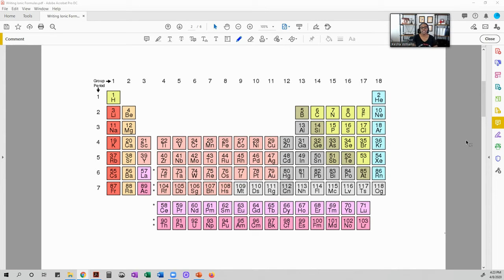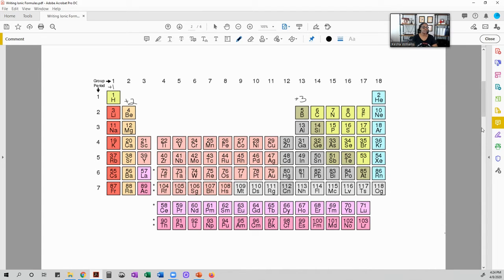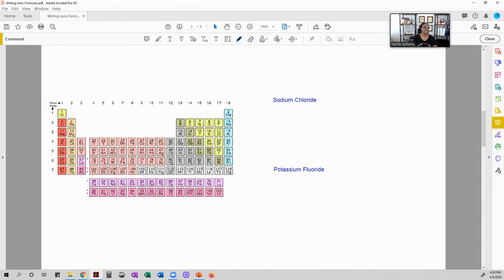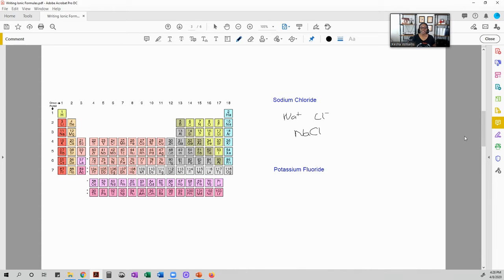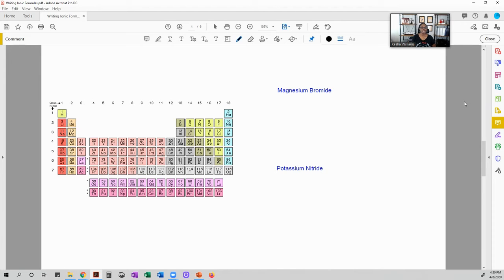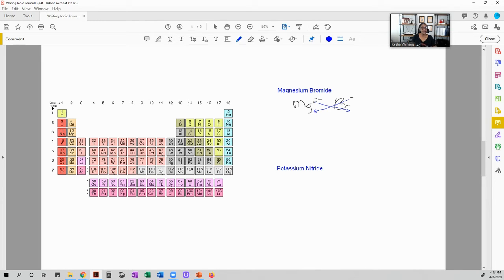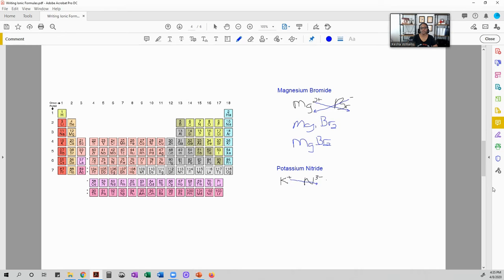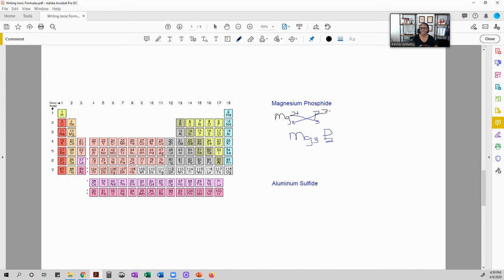Writing Formulas for Binary Ionic Compounds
This video was made for my class and shows how to write chemical formulas for binary ionic compounds.